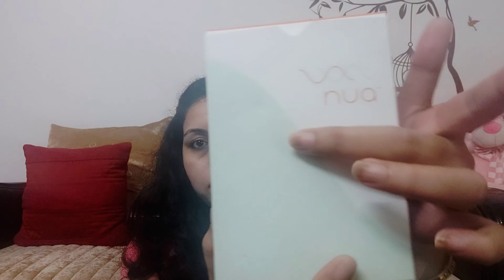Nua women sanitary napkins review||my experience with luxury pads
Hello guys in this video I'm sharing my personal experience on nua sanitary napkins..so guys please watch my videos.